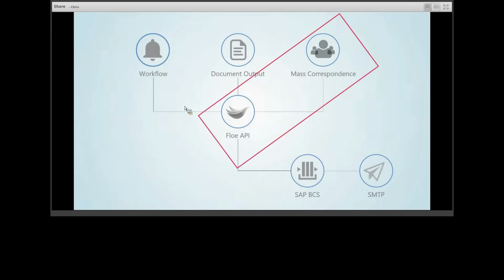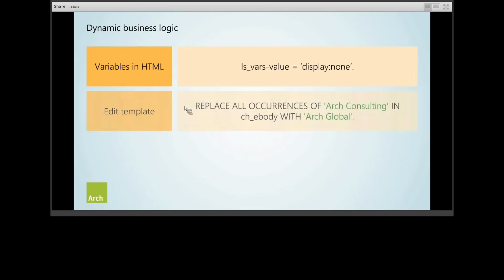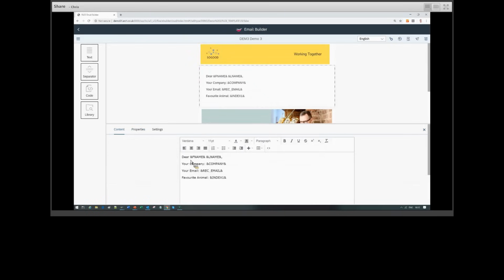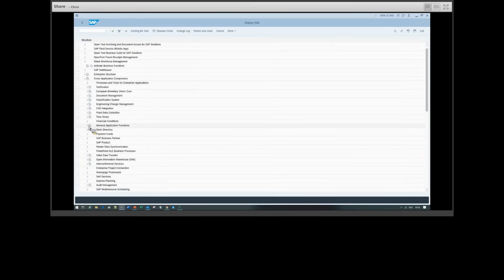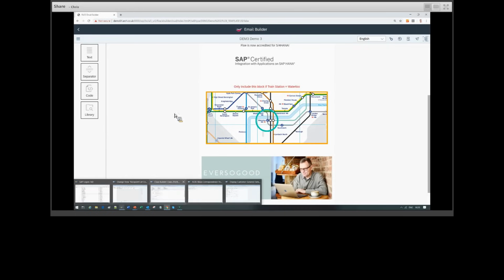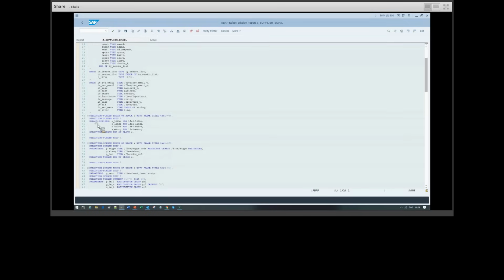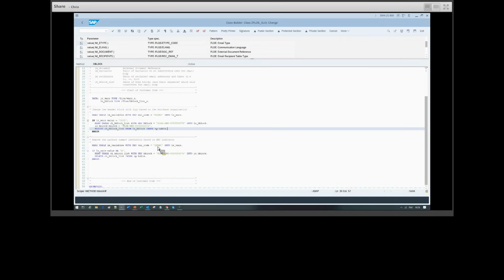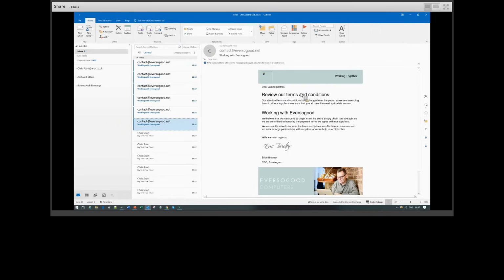Floe Webinar: Deliver tailored mass email from SAP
3rd webinar in the series showing how to transform SAP communication using Floe Floe is a SAP integrated email building solution that take SAP business data and melds it with an HTML email template to create tailored emails that deliver the email experience SAP users & customers deserve. Floe templates are built in Arch's SAP Fiori powered email builder linked to a ABAP-based integration model that links in data from any part of SAP for individual or mass correspondence with employees or customers.

Floe is SAP Certified for S/4 HANA and has been deployed by our customers around the world.